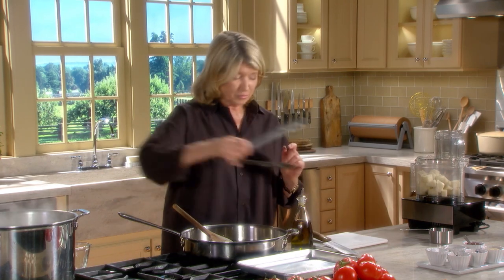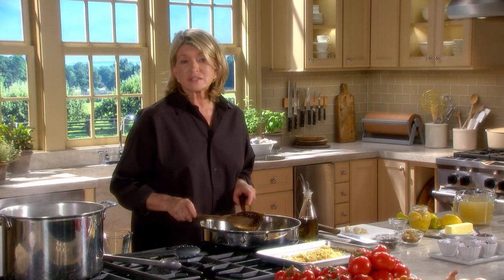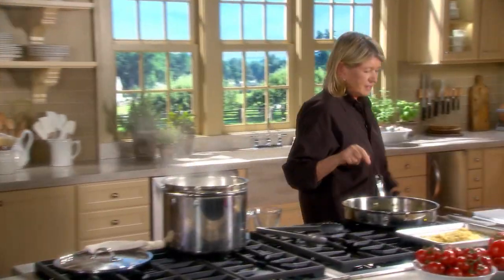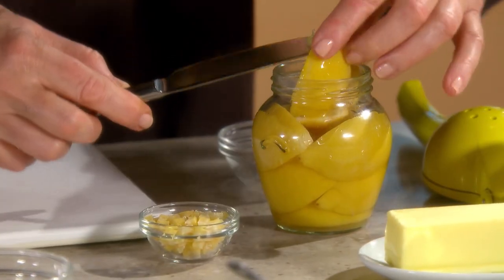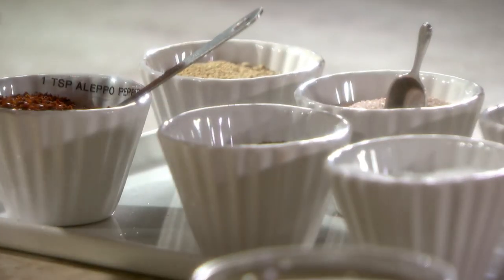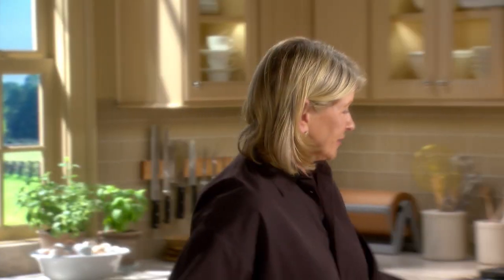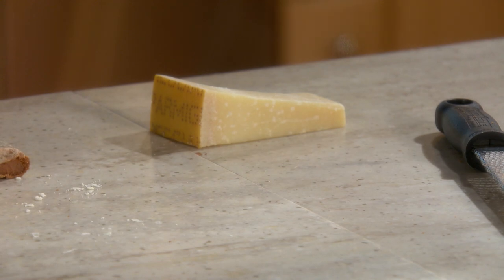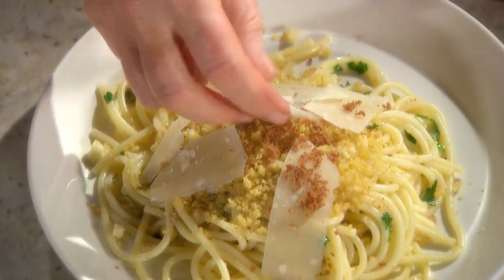Martha's Bucatini with Breadcrumbs and Bottarga | Martha's Cooking School | Martha Stewart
In this video, learn how to make Martha Stewart’s Buccatini with breadcrumbs and bottarga — a tasty pasta dish that offers a satisfying texture and is easy to prepare. The combination of breadcrumbs, chicken stock, preserved lemon, and other ingredients creates a delicious and flavorful dish that is sure to impress. Garnish the dish with reserved breadcrumb mixture, and serve it immediately with Parmesan and bottarga shavings.

00:00 Introduction
00:35 How to Start Sauce
1:07 How to Boil Pasta
1:23 How to Finish Sauce
4:19 How to Finish Pasta in Sauce
5:23 Final Toppings
5:57 Plating and Final Result

This is the Martha Stewart’s cooking school series, where Martha teaches the home cook her favorite culinary basics and techniques.